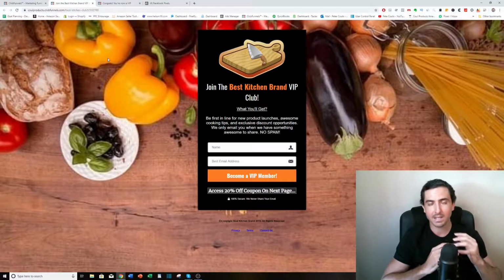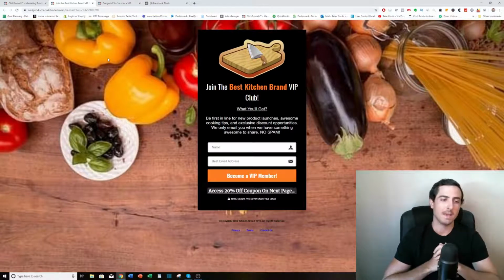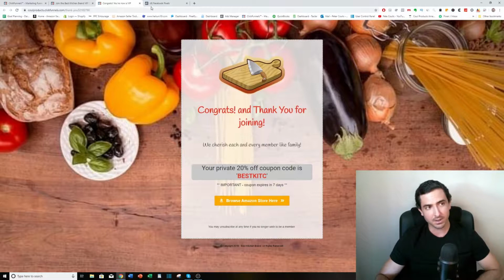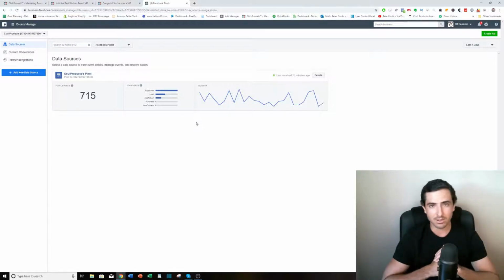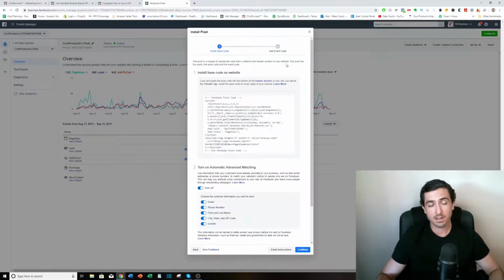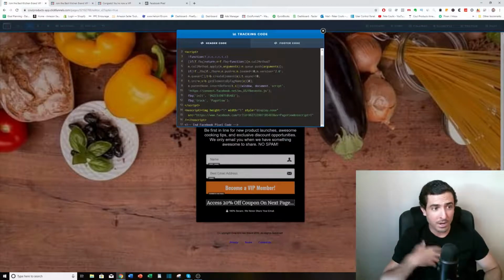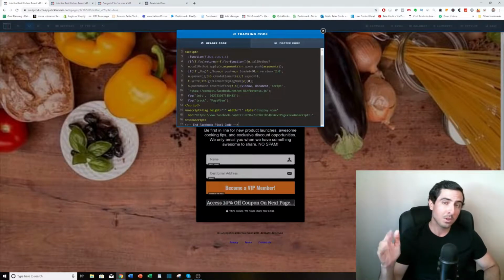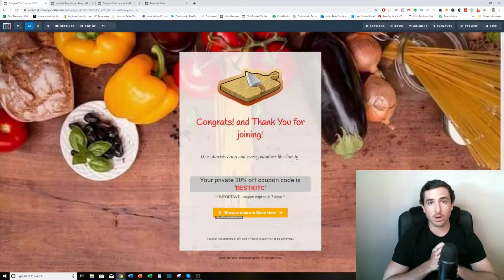Clickfunnels + Amazon FBA = Winning | Get a 100% Free Funnel!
BEST 3 AMAZON TOOLS THAT AUTOMATE ALL MY FBA ACCOUNTS:
Save 50% On Your First Month Helium10 Plan
Save 10% On Any Helium10 Plan FOR LIFE

Most Popular Amazon Trainings:

➡️ Join the FB Success Group: @CoulFBASuccessHQ